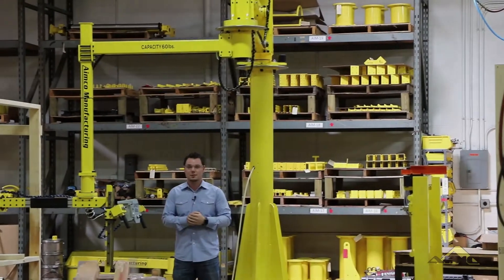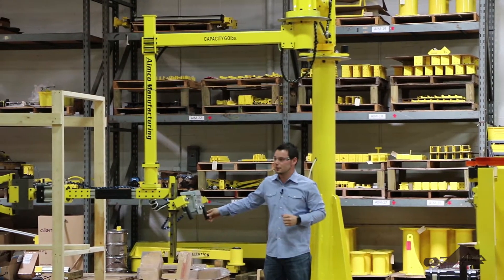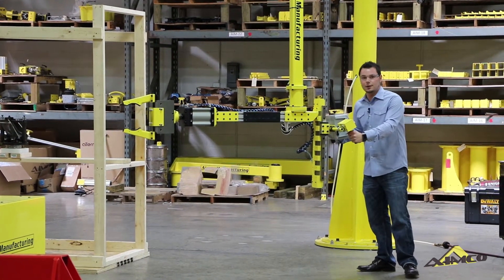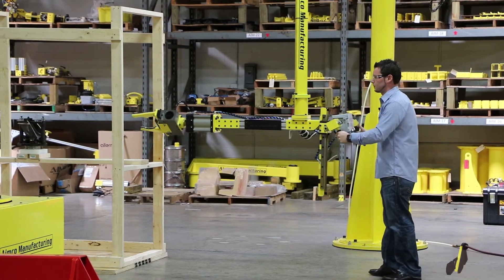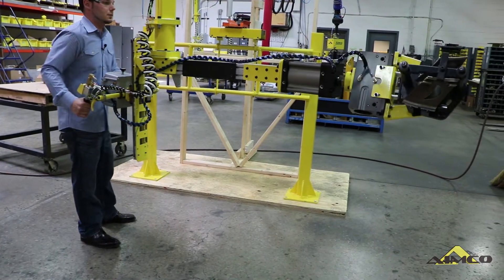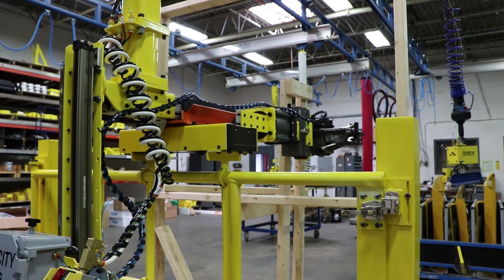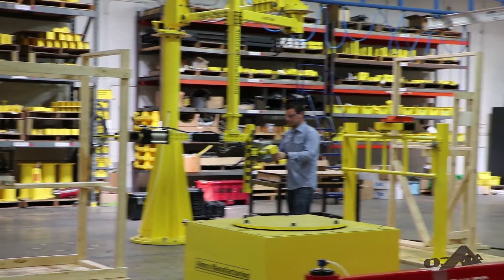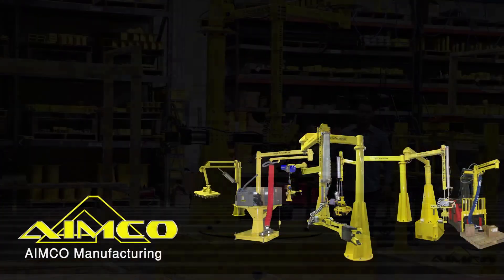AIM6324 | KickLIFT with an articulated lifting arm and rotating mechanical clamp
AIMCO Manufacturing has teamed up with Bastian Solutions to provide a lifting device for a machining center. This video is narrated and demonstrated by project engineer James Abbo.